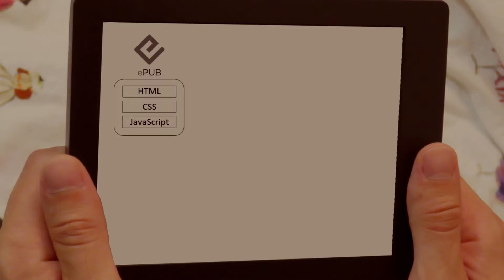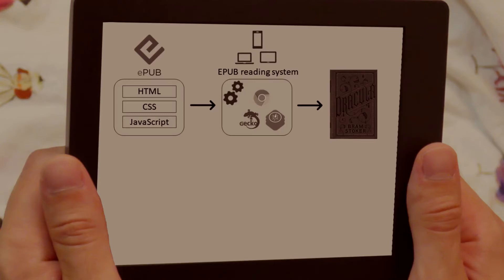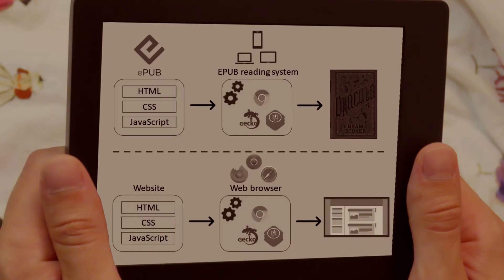Reading Between the Lines: An Extensive Evaluation of the Security and Privacy Implications ...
[Talk Preview] Reading Between the Lines: An Extensive Evaluation of the Security and Privacy Implications of EPUB Reading Systems